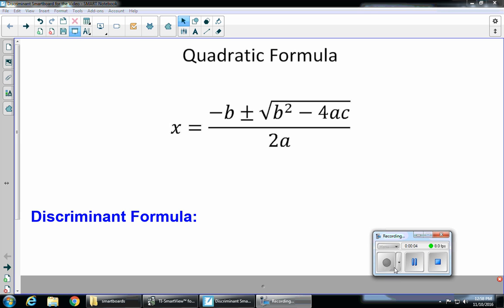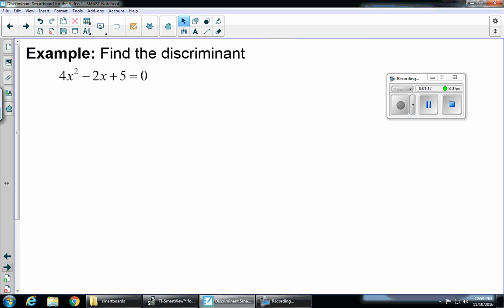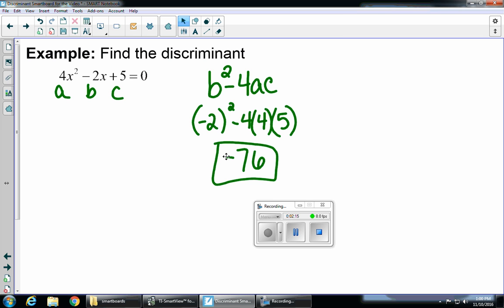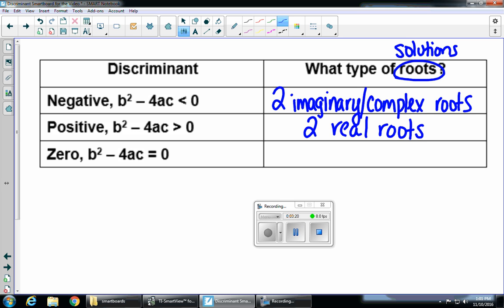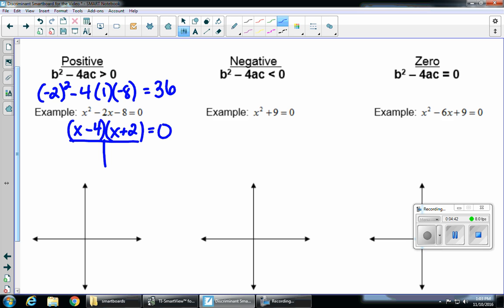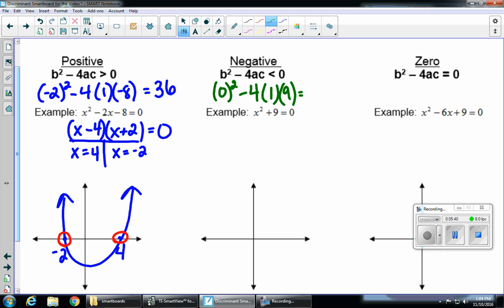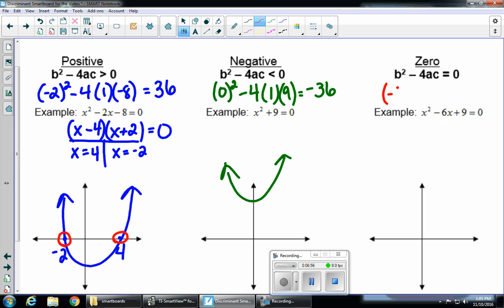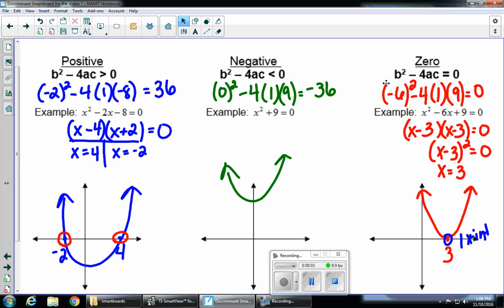Discriminant Video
Learn what the discriminant is and how to use it